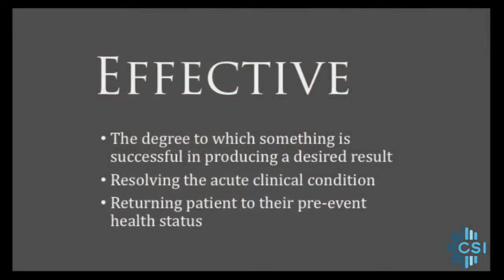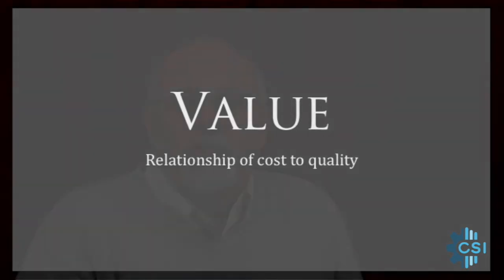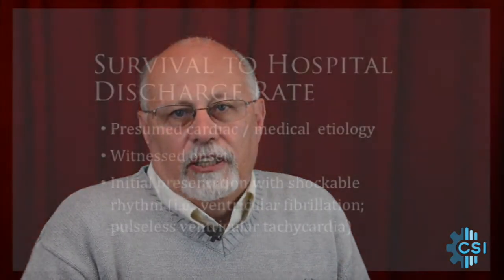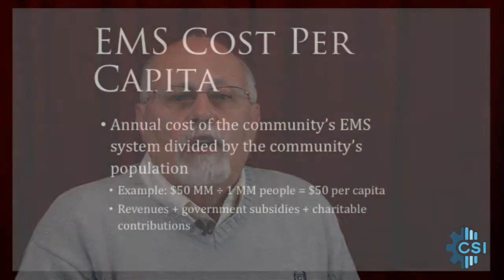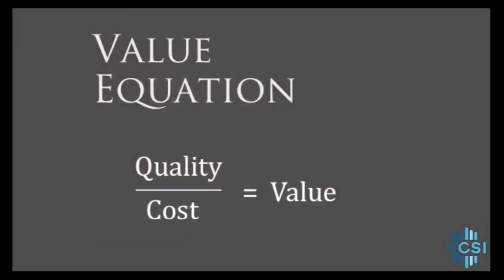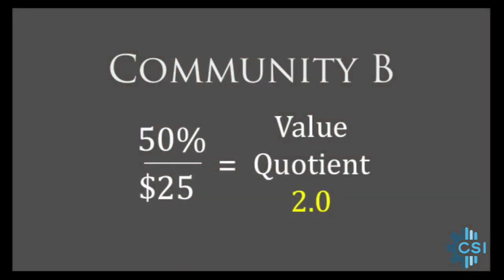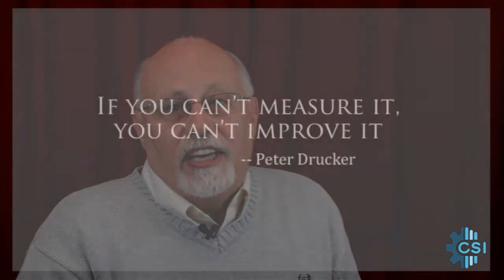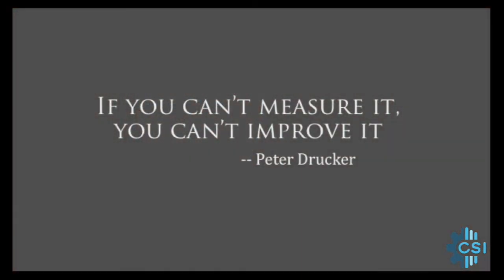System Concepts - Part 3 - Quality Cost and Value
This vlog post is the third in a series about the concept of systems. It introduces the concept of value and how it relates to quality and cost. An example is given for using quality and cost data to calculate value in the delivery of care for out-of-hospital cardiac arrest.
Duration = 5 min 47 sec